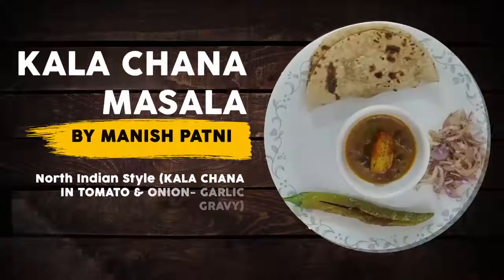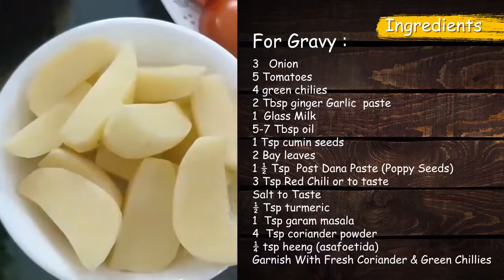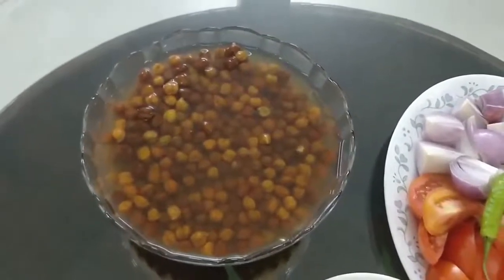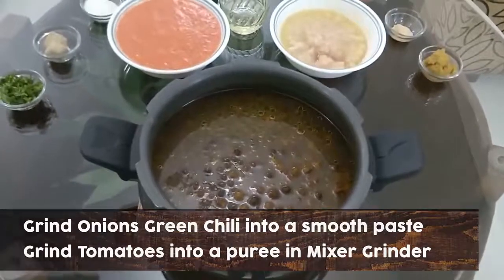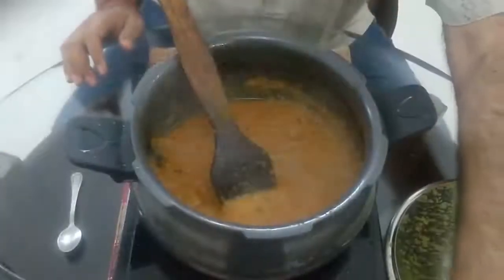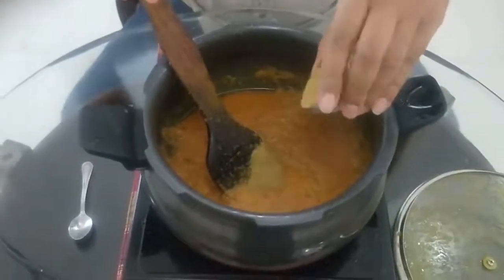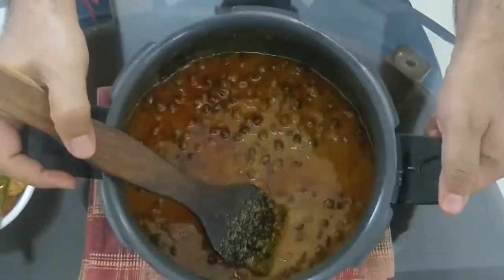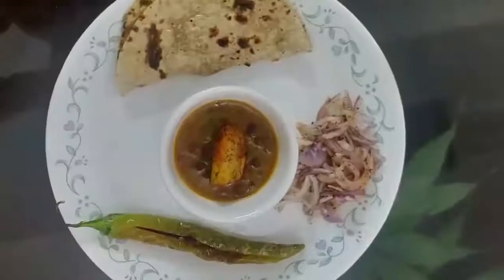Kala Chana Masala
Men Who Cook Series 2
We believe in driving home the point that household chores should be shared.
Recipe forKala Chana Masala
by our member Monika Singhvi Patni ‘s husband Manish Patni
Manish is self -employed & an Award Winning Realtor Since 2005 Providing Consultancy to real estate investors .He is also a lawyer by qualification providing Legal Consultancy and Advisory Services as a legal strategist relating to Banking, Consumers, Regulatory & Criminal Matters.

Manish says ‘ Experimenting my Culinary Knowledge & Cooking for friends and family are my best pastime and hobby….. a stress buster & therapy for me … love to learn new Dishes… Love Cooking Indian Traditional & Continental dishes and desserts as also baking… Rajasthani & Jain Cuisines are my favorite….”